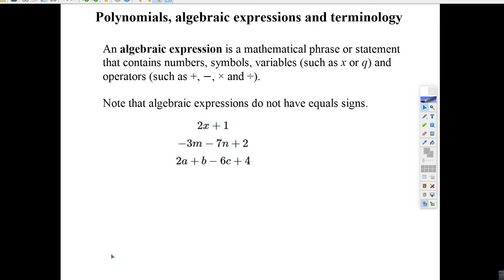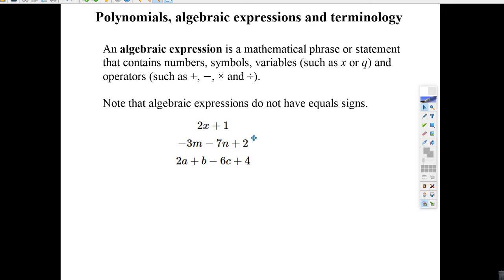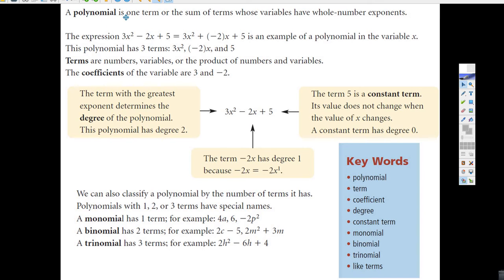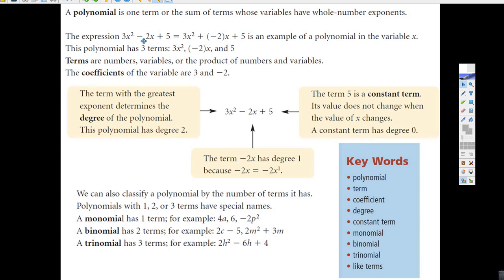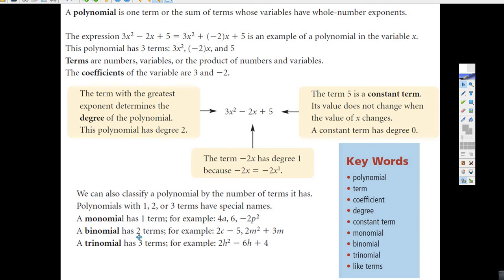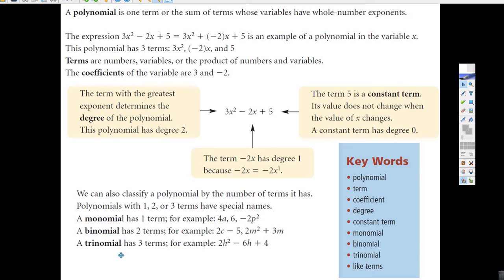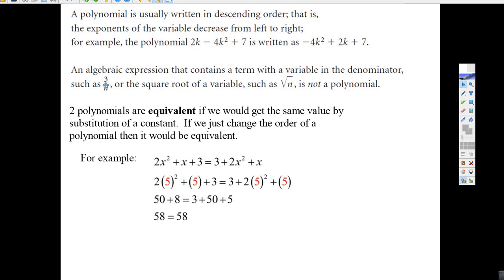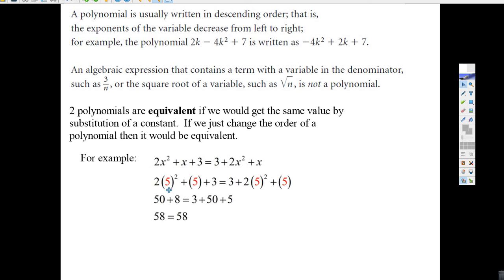Polynomial terminology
gr 9 algebra